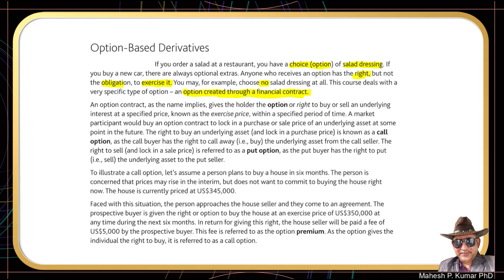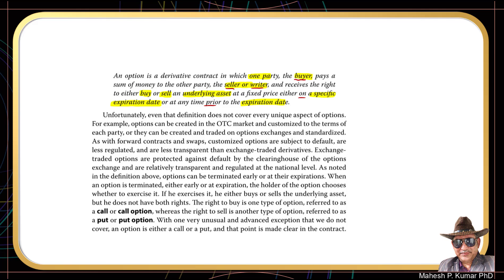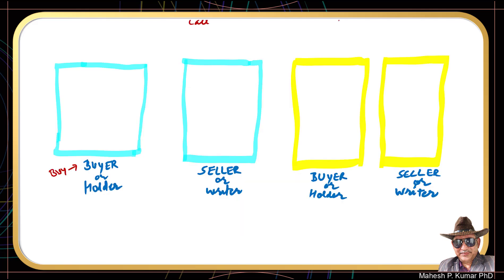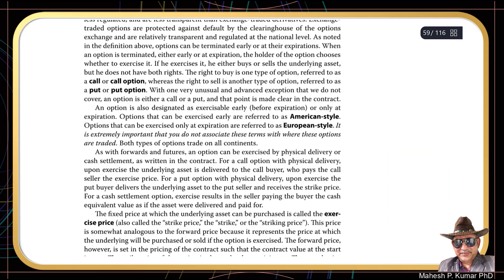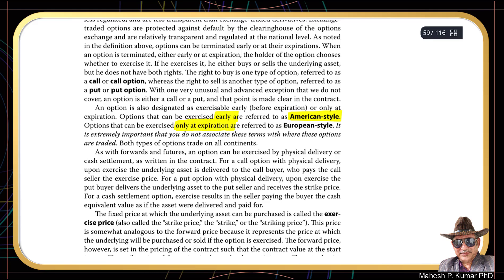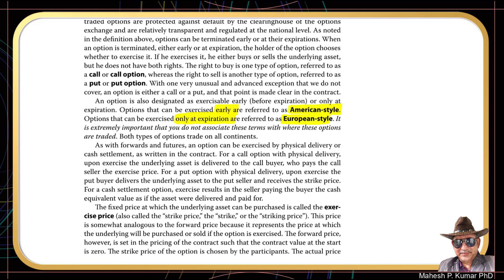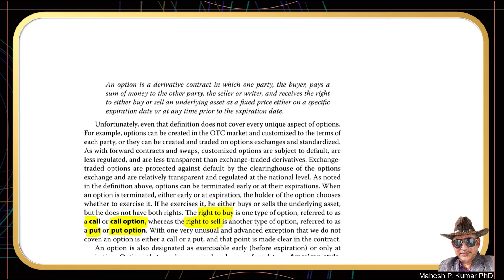Options as Derivatives: An Introduction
Welcome to this very interesting series on Derivatives and Option Strategies.
First of I will talk about what is a meant Derivative in the financial world. Simply stated, derivative instruments are financial instruments created by market participants to trade and manage
more easily the asset upon which these instruments are based. Their values are derived solely from an
underlying interest (stocks, commodities, currencies, bonds, market index, loans, etc.) or linked to specific events such as changes in weather or interest rates. Derivatives are not asset classes unto themselves.
The financial vehicles that users create to trade and manage underlying assets are contractual agreements between two parties known as counterparties (a buyer and a seller). The agreements spell out the precise rights and obligations of each party.
All derivative contracts have a specific time to expiration. Both parties must honor the contract’s
obligations or, if they plan to, exercise the rights (i.e., the buying or selling of a specified underlying
interest) of the contract on or before expiration. The contract is automatically terminated upon expiration.
Option-Based Derivatives
Everyone has options. If you order a salad at a restaurant, you have a choice (option) of salad dressing. If you buy a new car, there are always optional extras. Anyone who receives an option has the right, but not the obligation, to exercise it. You may, for example, choose no salad dressing at all. This course deals with a very specific type of option – an option created through a financial contract. An option contract, as the name implies, gives the holder the option or right to buy or sell an underlying interest at a specified price, known as the exercise price, within a specified period of time. A market participant would buy an option contract to lock in a purchase or sale price of an underlying asset at some point in the future. The right to buy an underlying asset (and lock in a purchase price) is known as a call option, as the call buyer has the right to call away (i.e., buy) the underlying asset from the call seller. The right to sell (and lock in a sale price) is referred to as a put option, as the put buyer has the right to put (i.e., sell) the underlying asset to the put seller.
There is a fee involved in option trading and is referred to as the option premium. As the option gives the individual the right to buy, it is referred to as a call option.
An option contract gives the holder the option or right to buy or sell an asset at a specified
price known as the exercise or strike price within a specified period of time which ends with the
expiration date. The right to buy is known as a call option and the right to sell is referred to as a
put option. The asset which can be bought or sold is typically referred to as the underlying interest
or asset. This chapter will deal specifically with options where stocks are the underlying interest
(stock options).
Options are contracts between two parties – a buyer and a seller.
CALL OPTION BUYER scenario with example
CALL OPTION WRITER scenario with example.
PUT OPTION WRITER scenario with example.
This Play list also talks about Options, Strike Price (Exercise Price),Option Expiration date, European Option, American Options, power of Leverage provided by option, options as zero sum games, risks and rewards associated with buying and selling options, Types of Options(Financial Options), essentials of Derivatives, Option Buyer (Buying Option) ,Option Seller, Option Writer(Selling Options), Call Option, Put Option, Option Premium ,Call Buyer(Call Option Buyer; trade to buy Call Option),Put Buyer, Put Seller(Put Writer; trade to Sell Put Option ), Risk Reward Relation for various option scenarios.